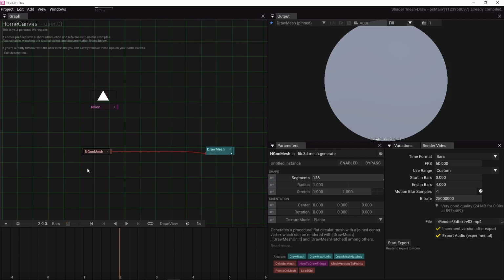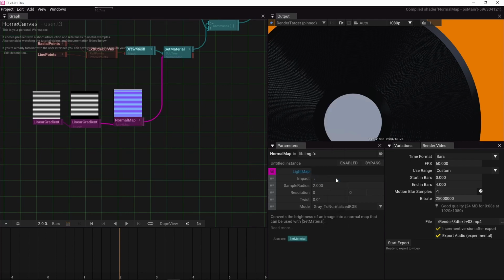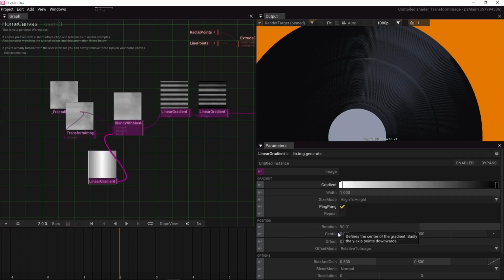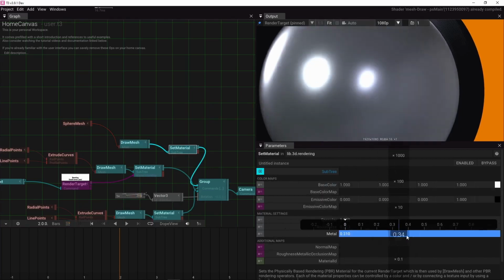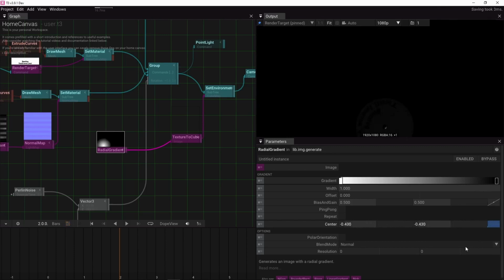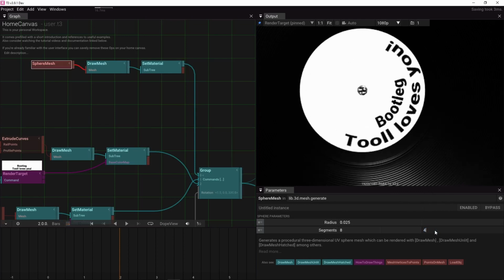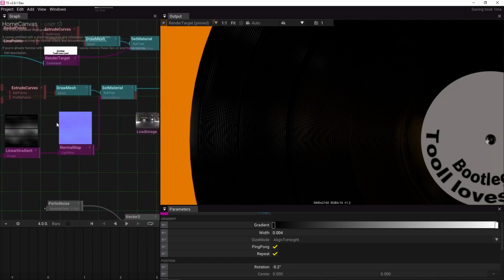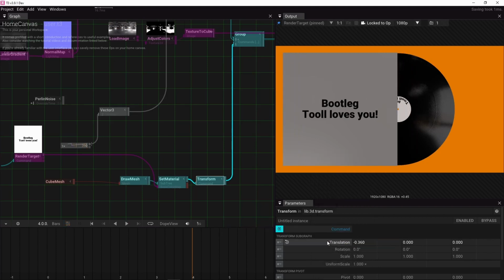Tooll3 diary - Making a Vinyl disc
This is a raw recording, not a tutorial, no script, bad audio with OBS filters